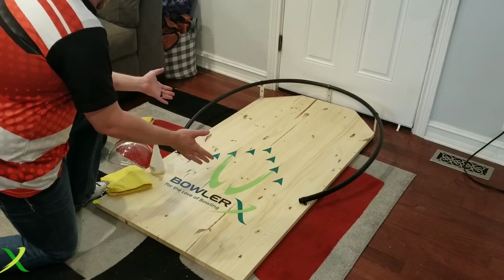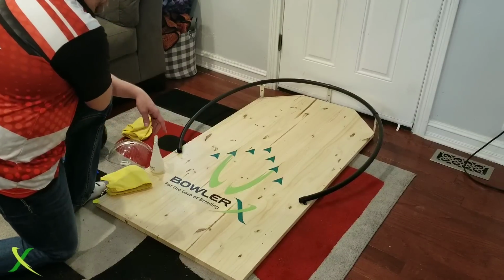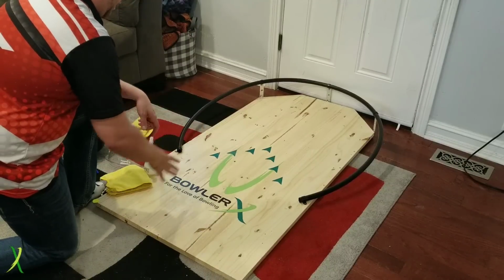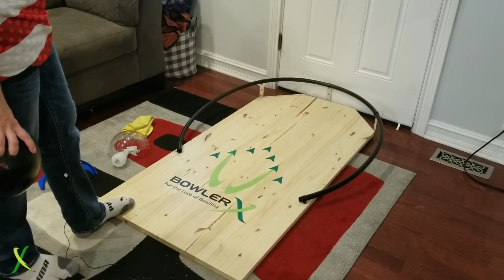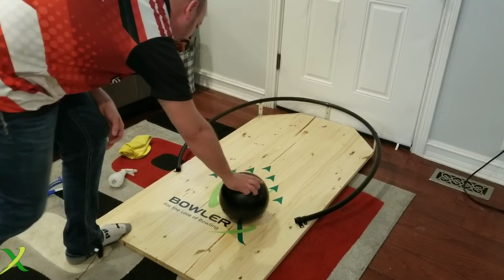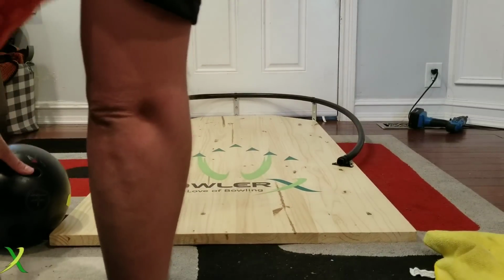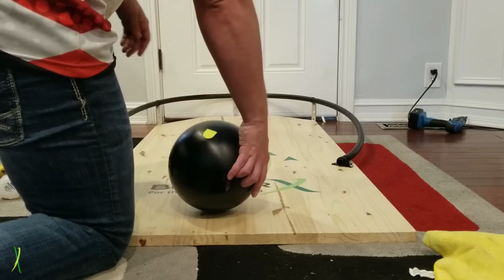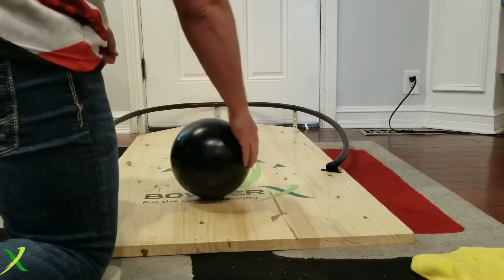Practice at home with this new product | Axis bowling release trainer by BowlerX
Super Sharp scissors